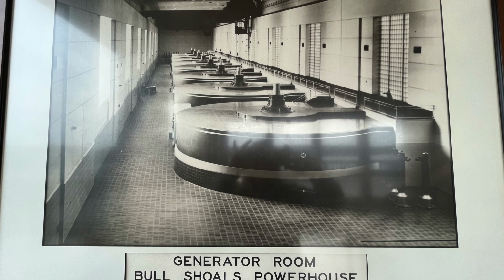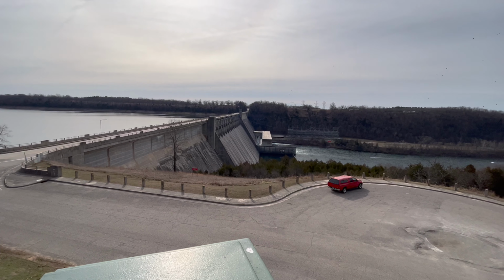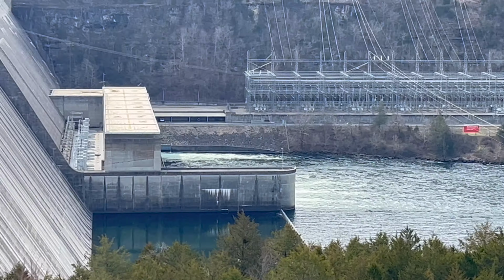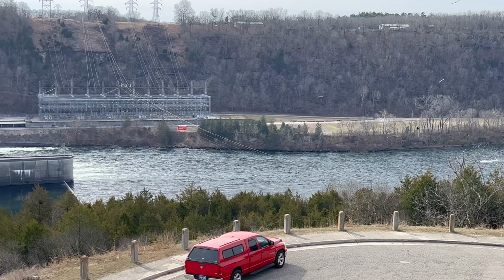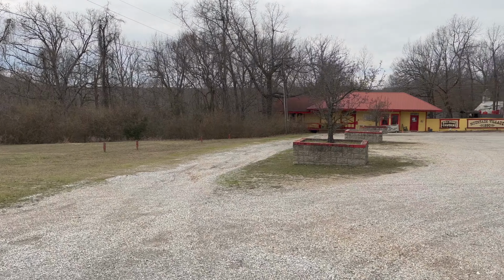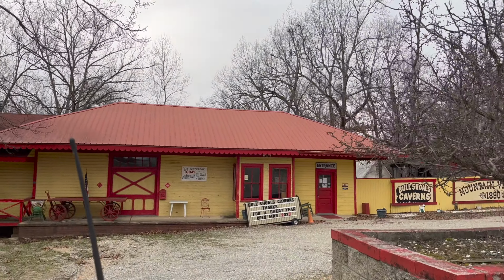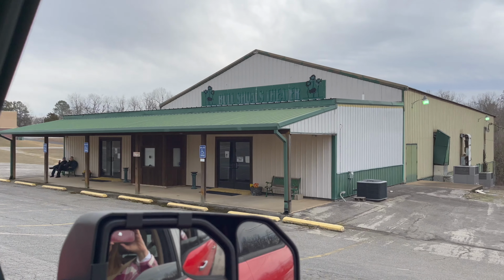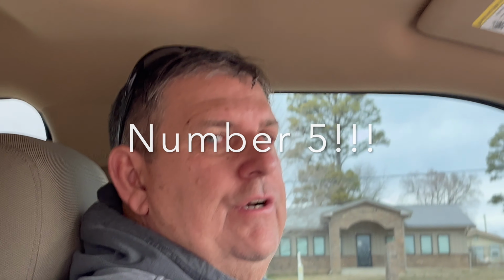TOP 5 THINGS TO DO near Bull Shoals, Arkansas - Let's GO RVing!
In this episode of Our American Travel we highlight Trip Advisor’s top five things to do near Bull Shoals, Arkansas.  I should say it was the top 5 the days we were there.  It changed the day we came home!  There are so many things we love about this area.  Even in winter, it was so beautiful.  It was a highlight to just sit at our campsite and watch the crystal clear river flow by at Bull Shoals White River State Park.  We spent one day exploring James A. Gaston Visitor’s Center and the area around Bull Shoals Dam.  The town of Bull Shoals is a short drive from the campground.  We visited in February, so a lot of things were closed in town, but we still enjoyed driving through the area.  LET'S GO RVING!